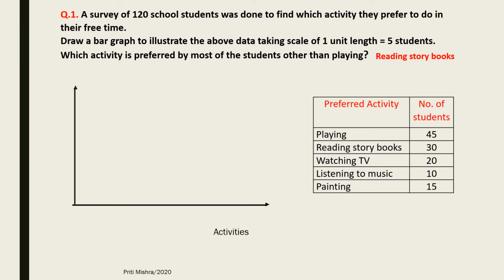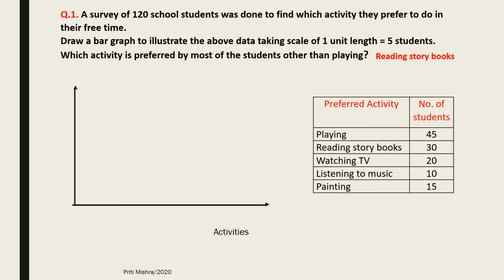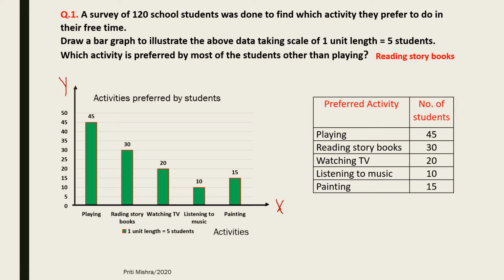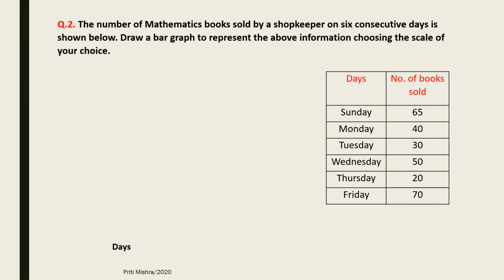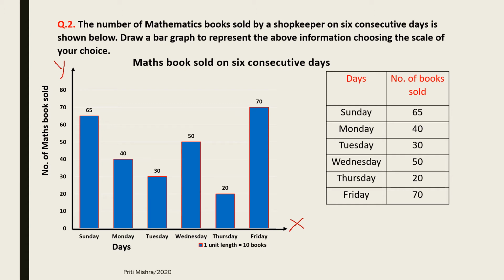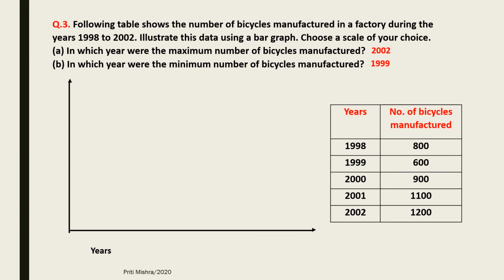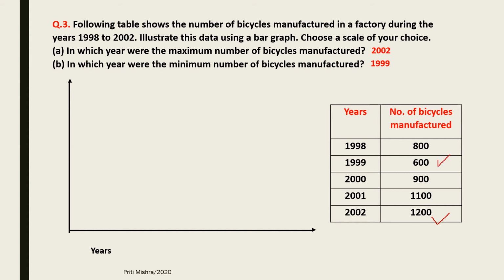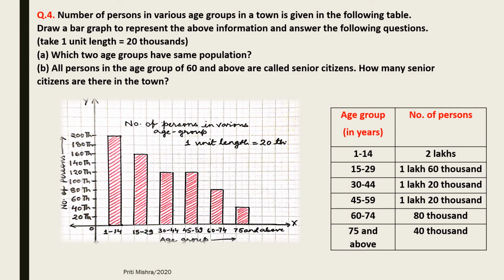Maths/Class 6/Chapter 9/Data Handling/Ex.9.4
This part helps to understand and solve the sums of Ex.9.4.